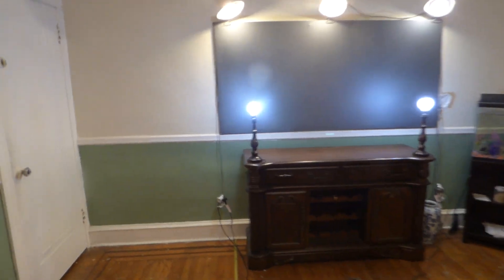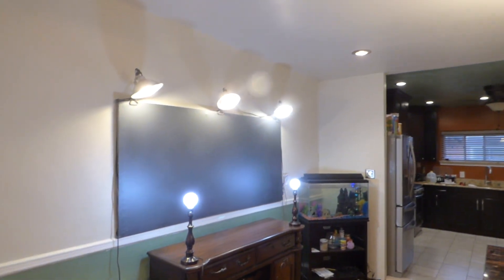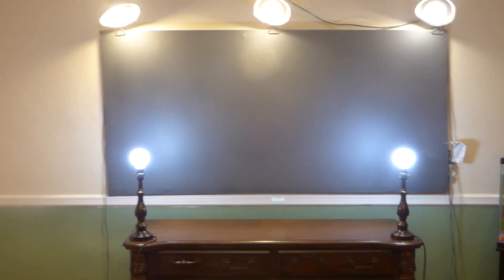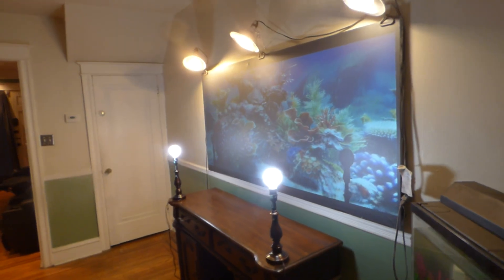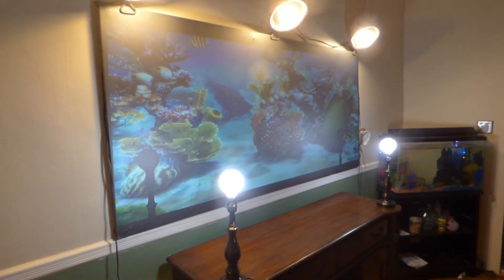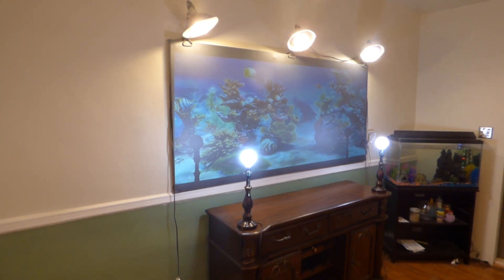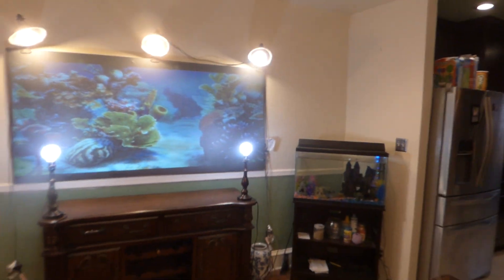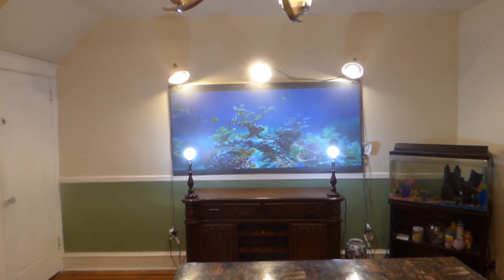THE MOST INSANE AMBIENT LIGHT REJECTION SCREEN PAINT ON YOUTUBE!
AVAILABLE NOW!
New Luminous ALR cinema paint using are new ALR Technology gain X2

1 Gallon screen size 100" - 180" 16:9  16:10  2.35:1 price $398
2 Gallons screen size 100" - 250" 16:9 16:10 2.35:1 price $498
5 Gallons screen size 100" - 500"  16:9 16:10 2.35:1  price $698

Please note 1 -2 gallon come with free worldwide shipping